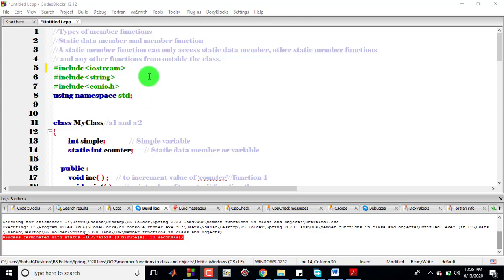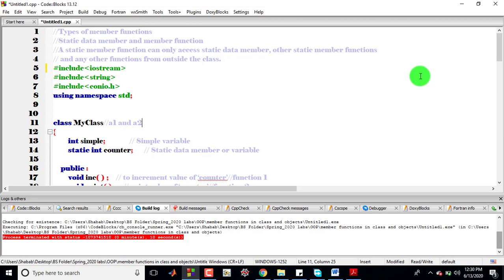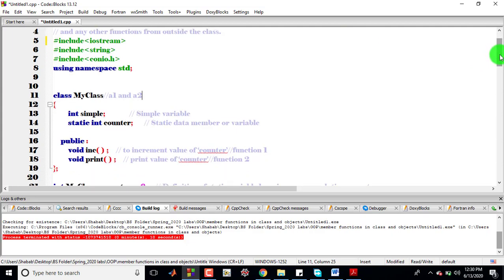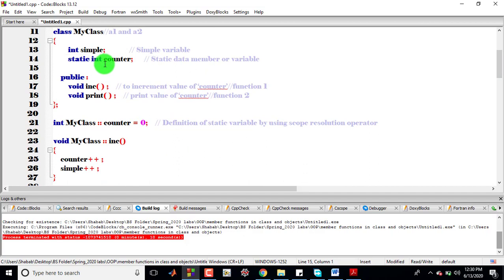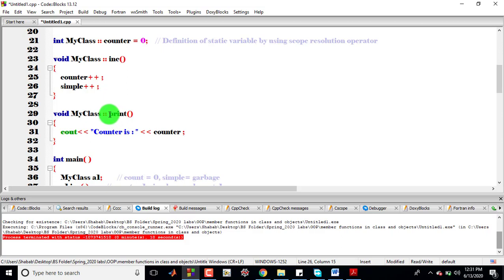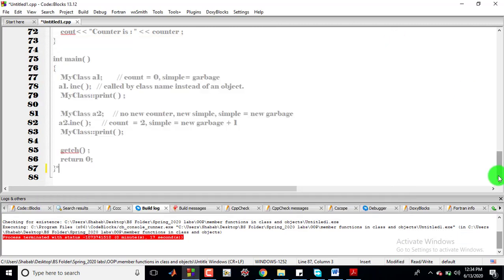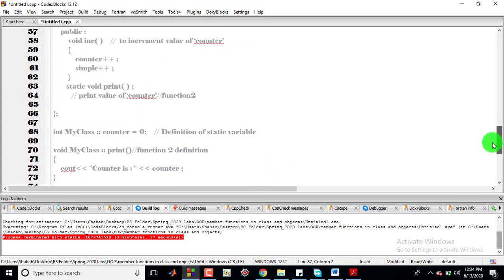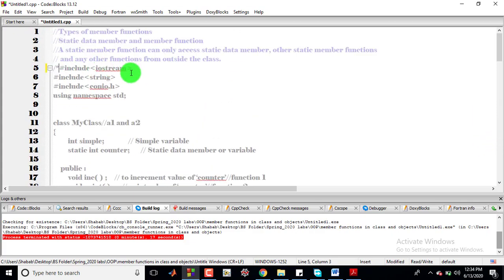Static member function in C++